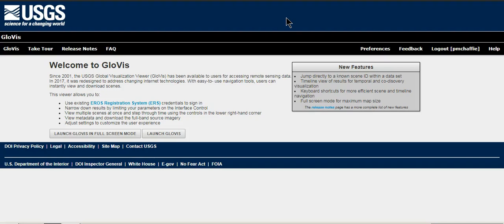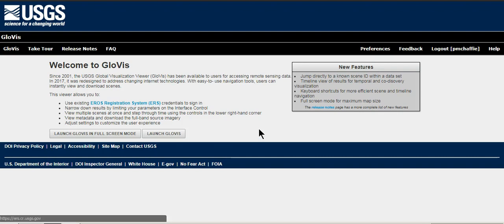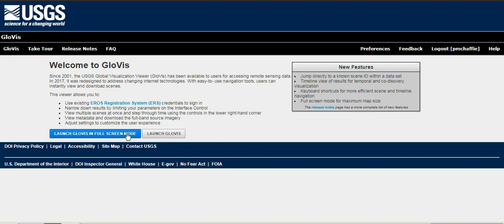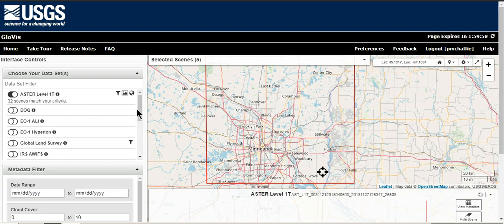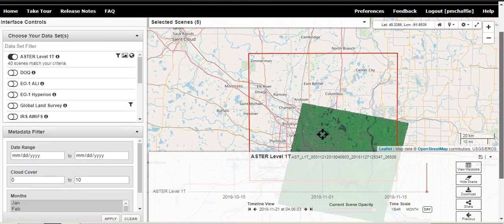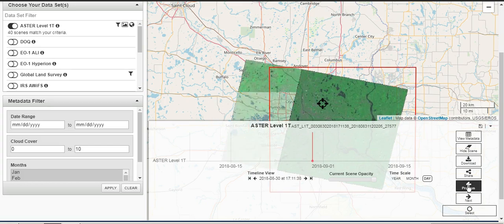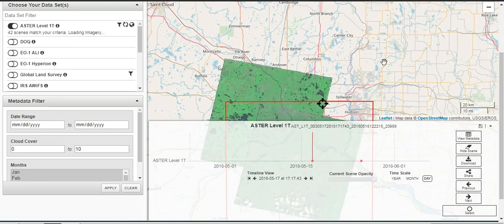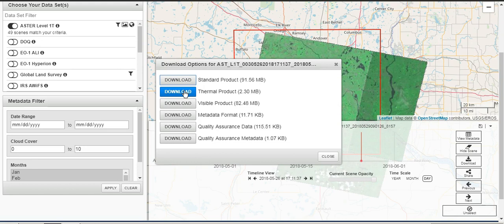243 glovis aster search